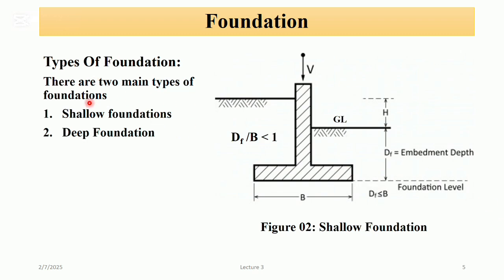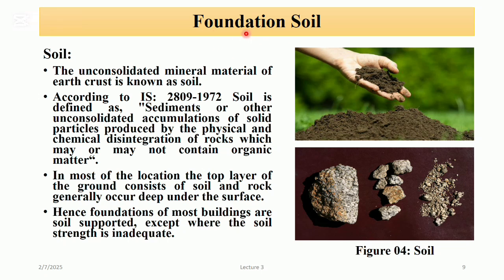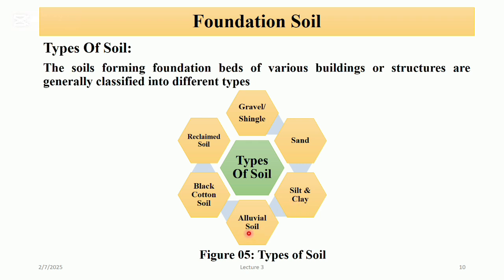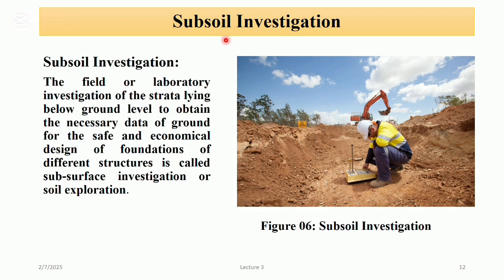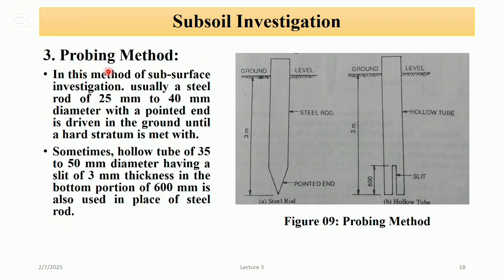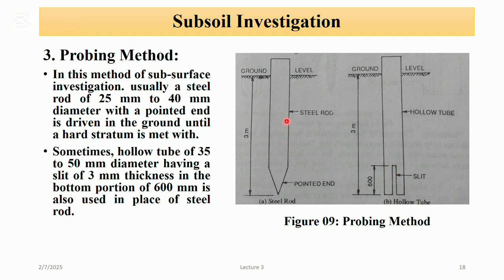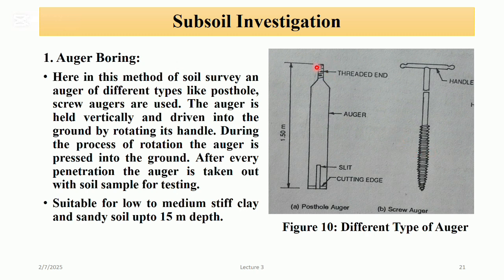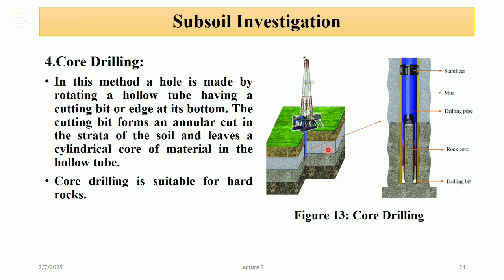Concept of Foundation, Foundation soil and subsoil investigation | Lecture 3 | Dr KS Academy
Lecture 3: Foundation, Foundation Soil, and Subsoil Investigation

Join us in this third lecture of our Building Construction Engineering course, where we delve into the fundamental concepts of foundation, foundation soil, and subsoil investigation.

In this video, we'll cover:

- The importance of foundation in building construction
- Types of foundation and their applications
- Properties of foundation soil and its investigation
- Subsoil investigation techniques and tools

This lecture is essential for civil engineering students, architects, and construction professionals looking to understand the principles of foundation design and construction.